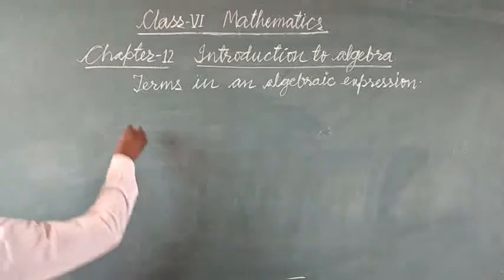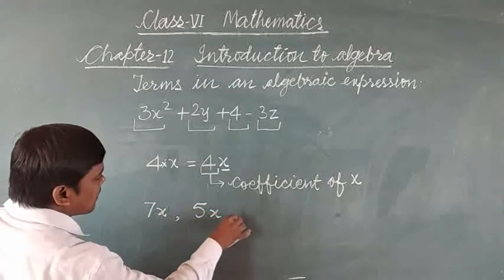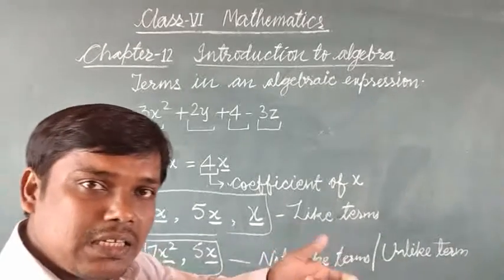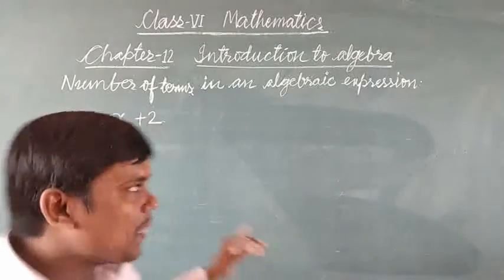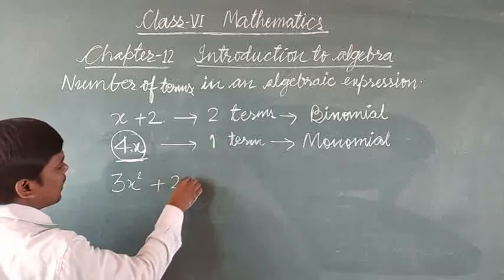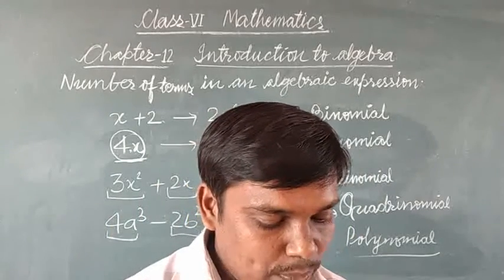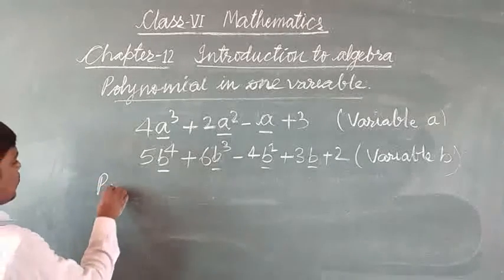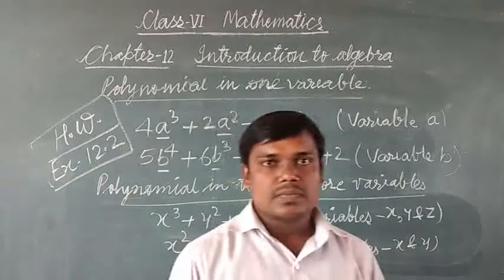Class 6 Mathematics Chapter 12 Part 2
Terms in an algebraic expression
Exercise:12.2